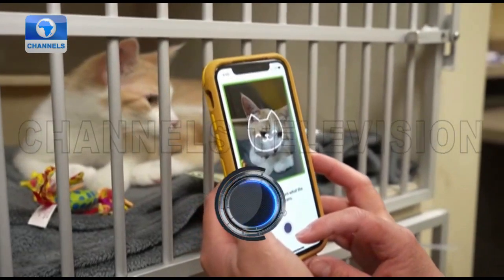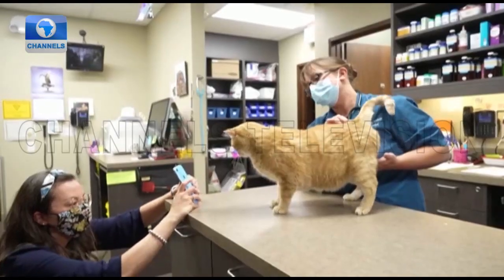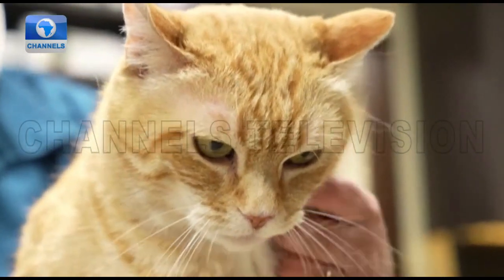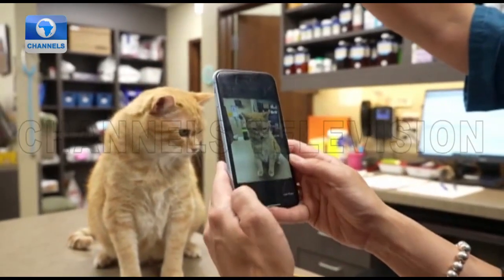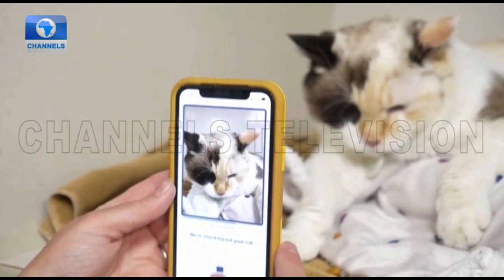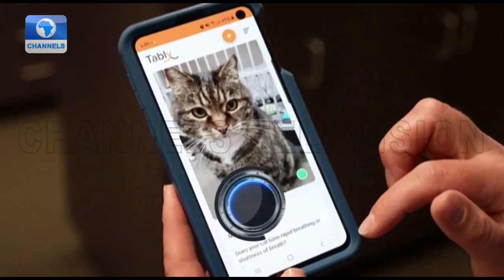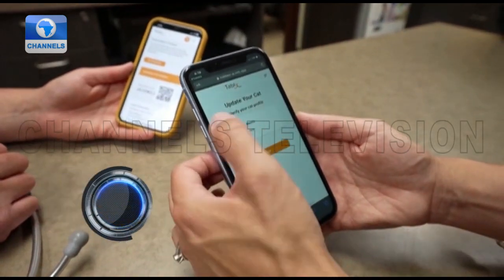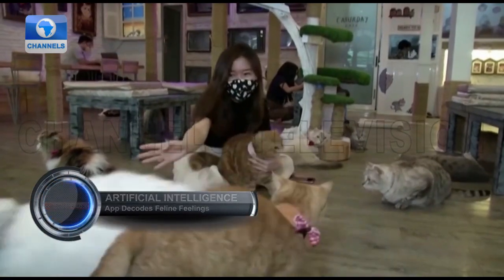Artificial Intelligence: App Decodes Feline Feelings